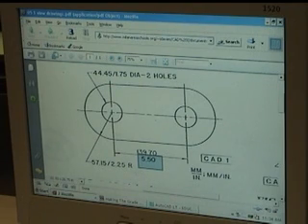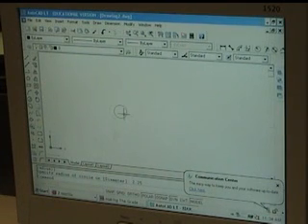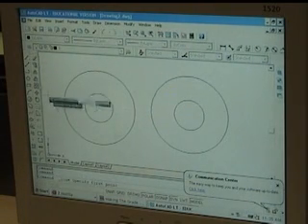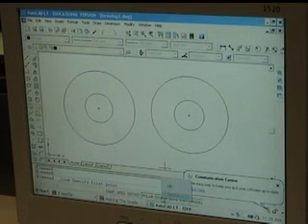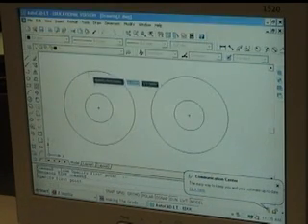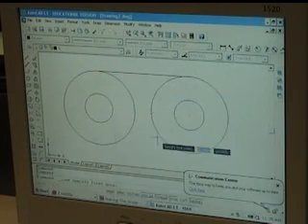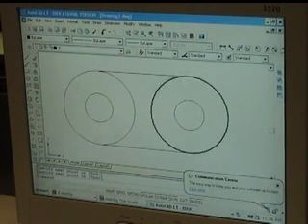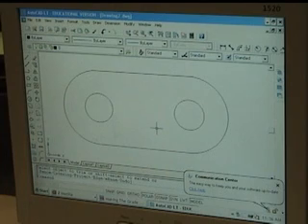3 86 CAD movie